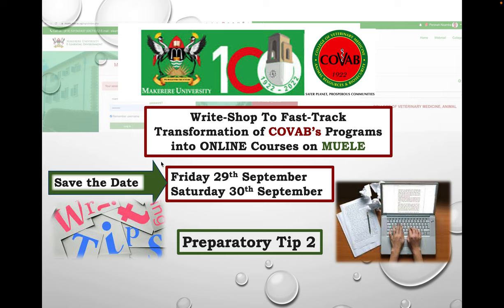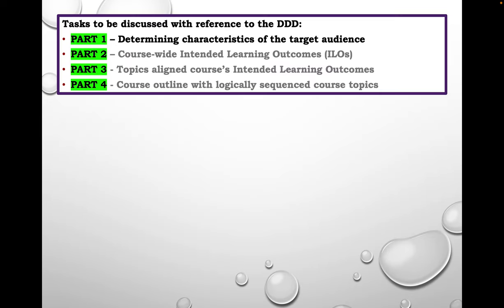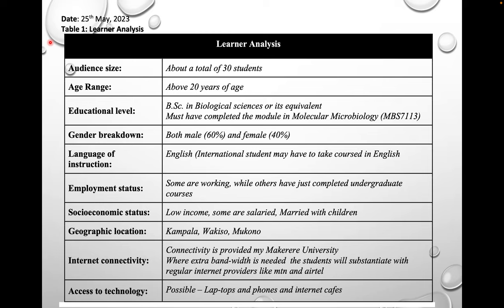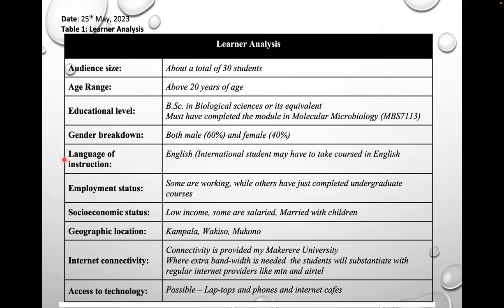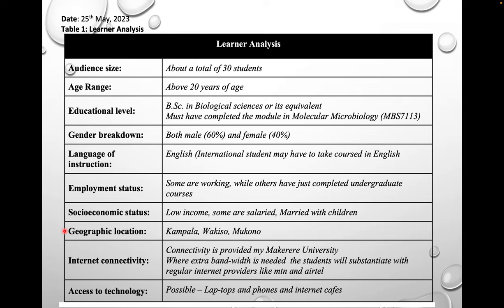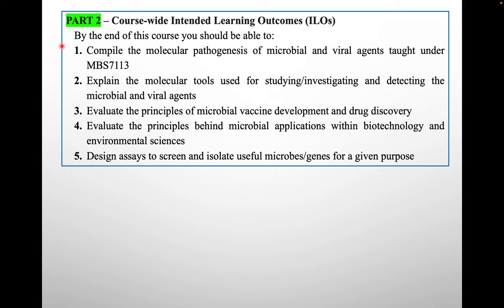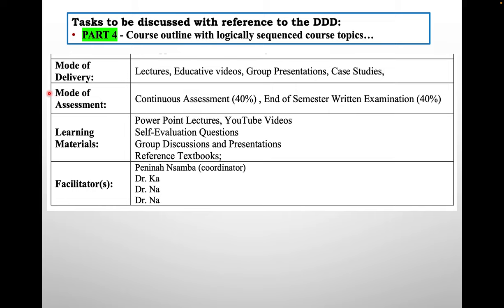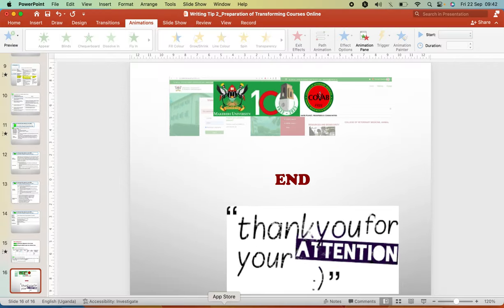Preparatory Tip 2: Nuts & Bolts of The Detailed Design Document (DDD): Parts-1-to-4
Education material COVABians in preparation for the Write-Shop To Fast-Track Transformation of COVAB’s Programs into ONLINE Courses on MUELE